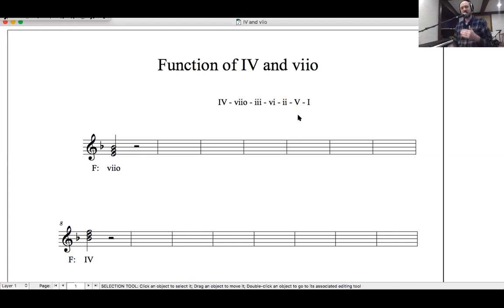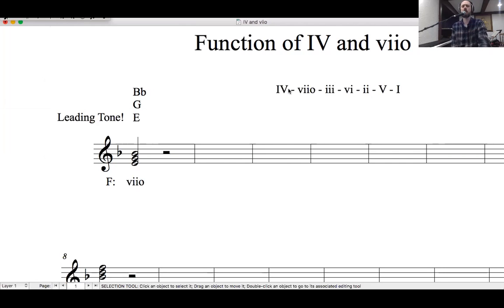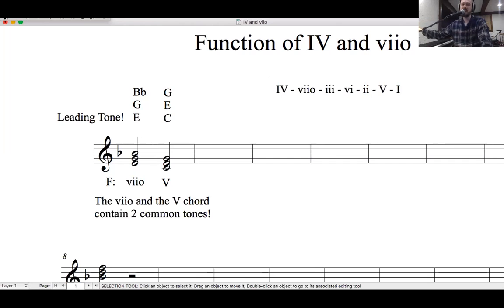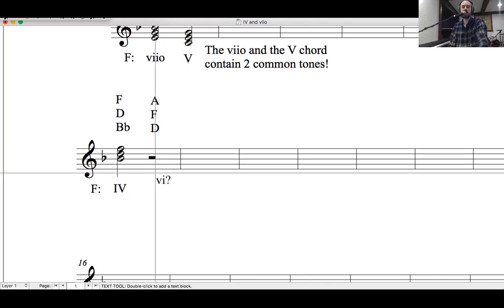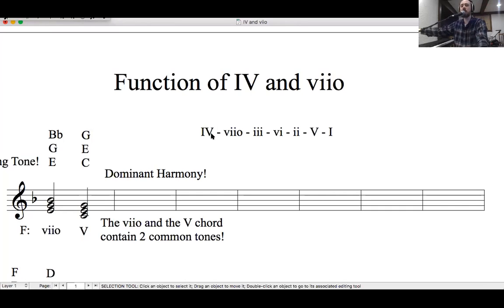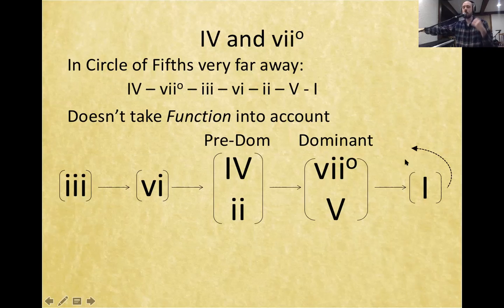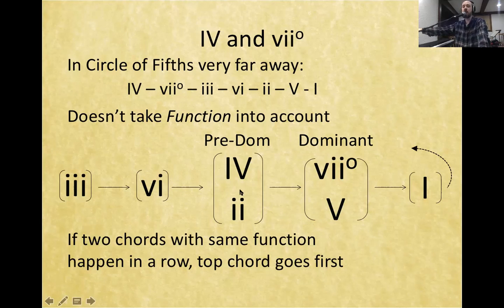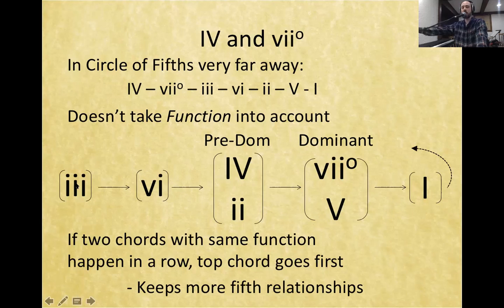IV and viio in Functional Harmony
When using Circle of Fifths motion to build harmonic progressions the IV and viio chords can seem very far away from Tonic.  Let's look at how some common tone relationships can help us find much more important roles for these harmonies in our progressions.